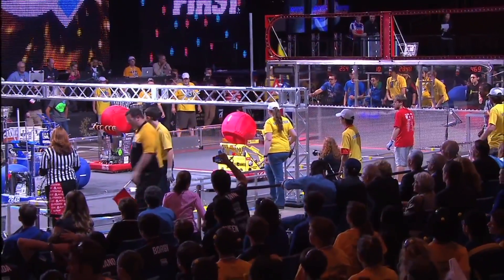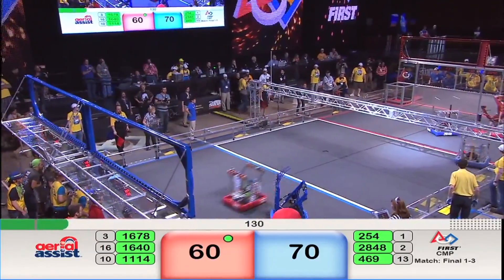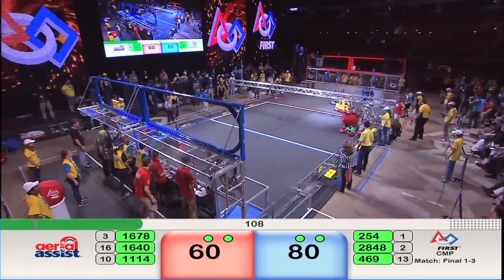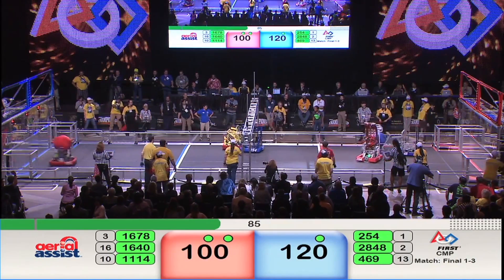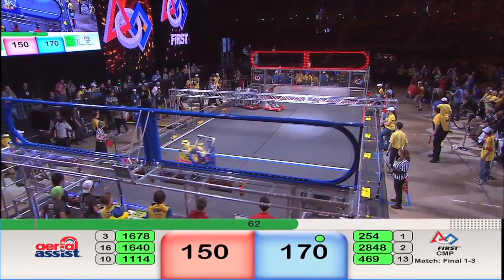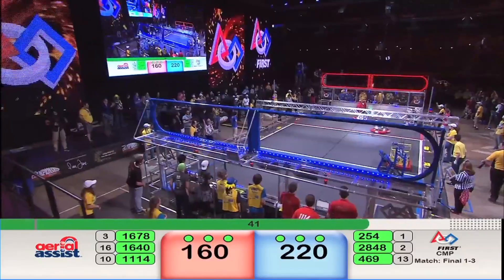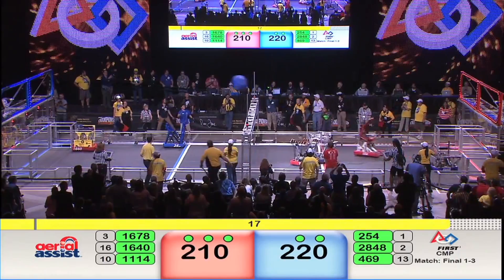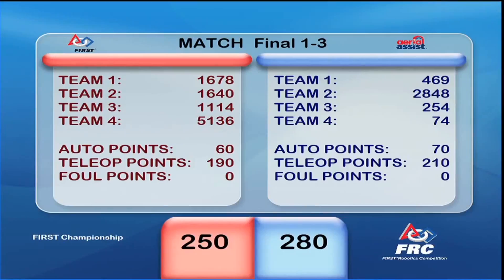Einstein Final 3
2014 FIRST Robotics Competition Championship Event Einstein Field Finals Match 3